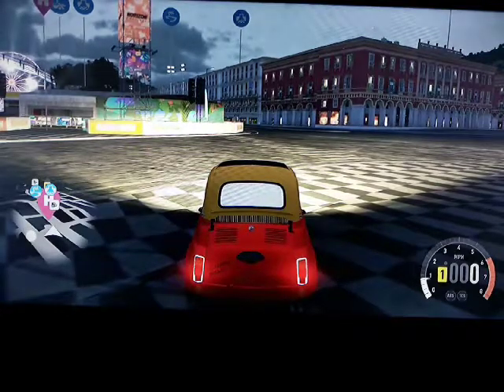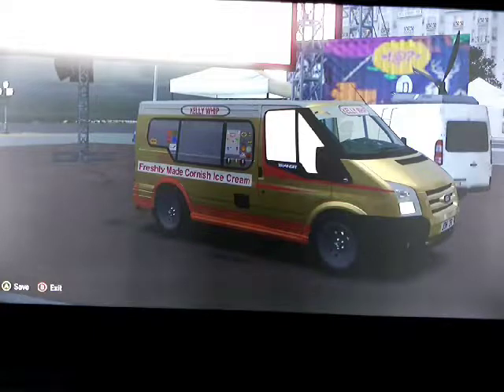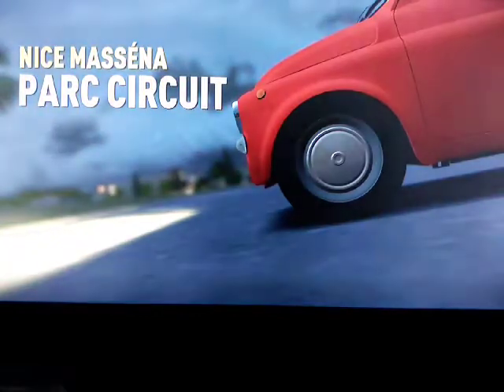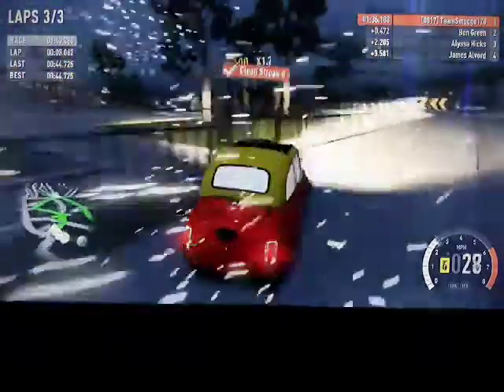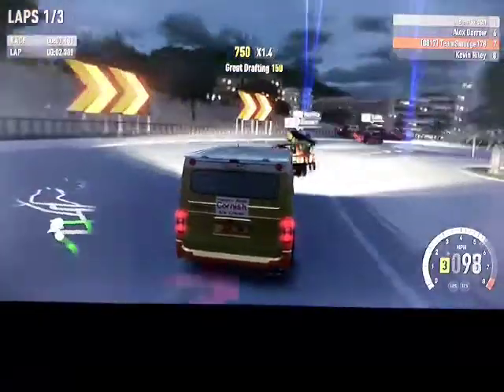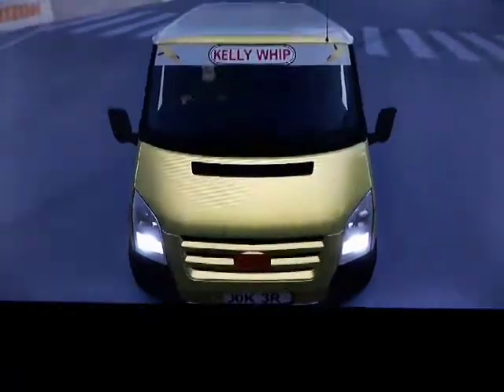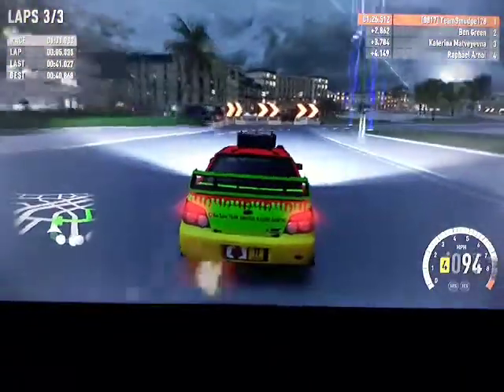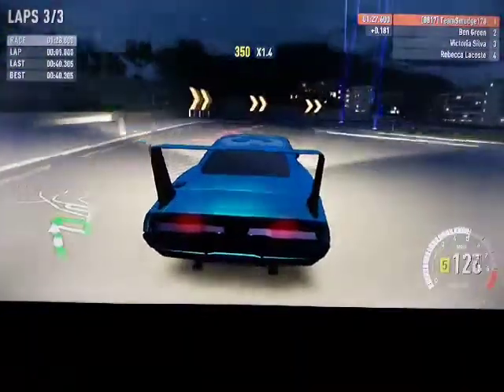Funny edition on Forza horizon 2